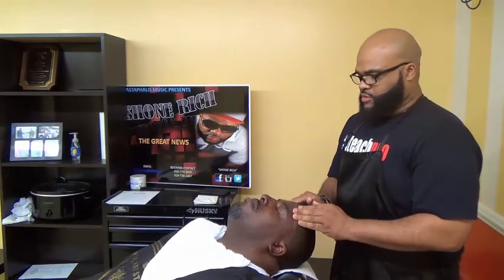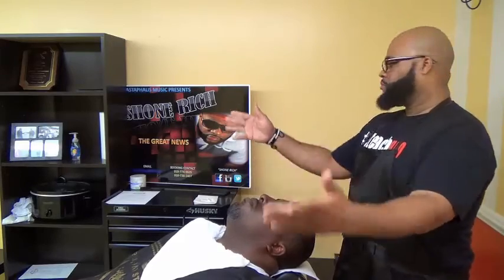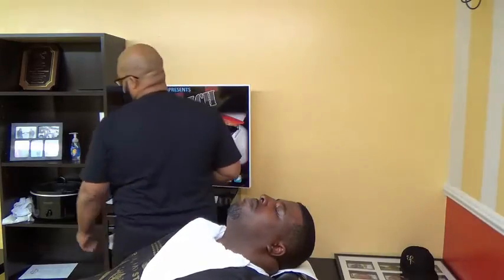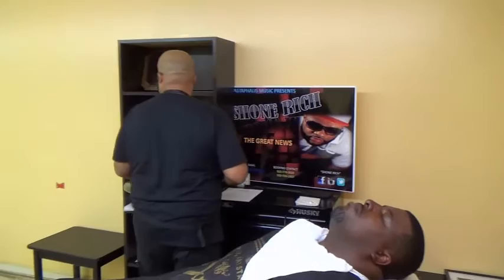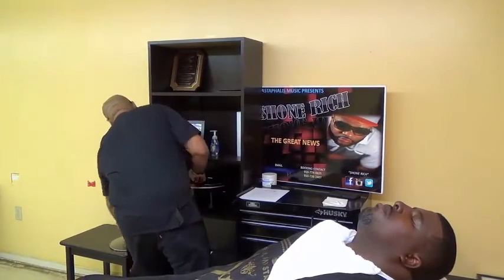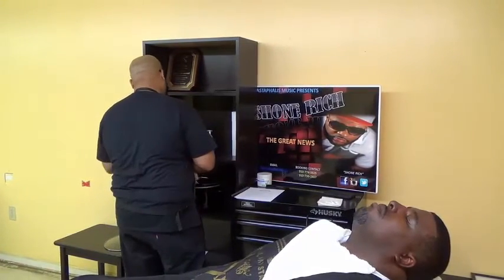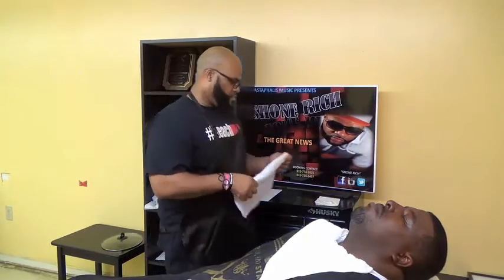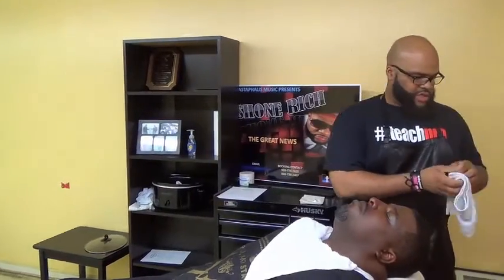ITEACHPRO Scientific Rest Facial FINAL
Training Video for teaching massage techniques by "Sone Rich"